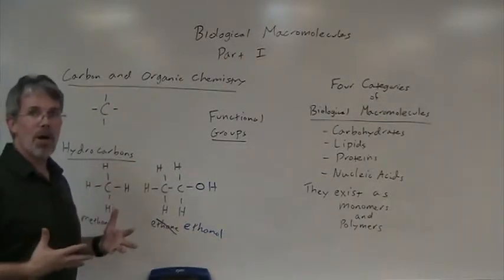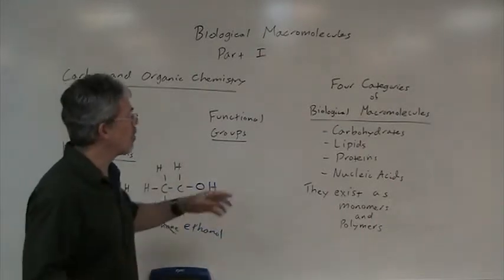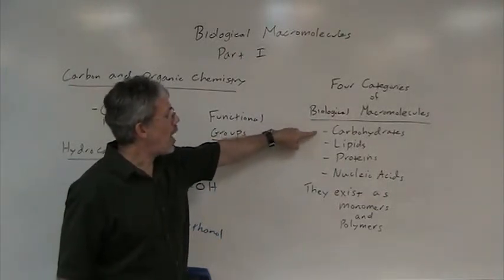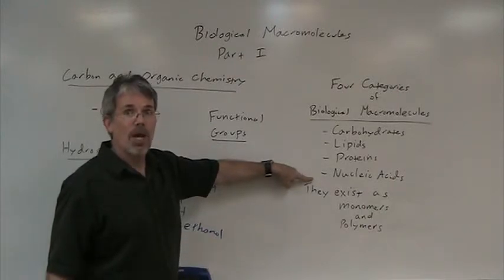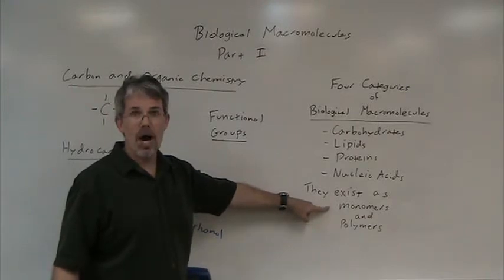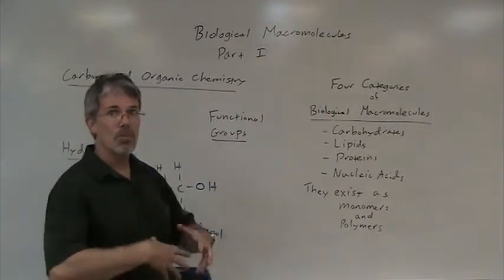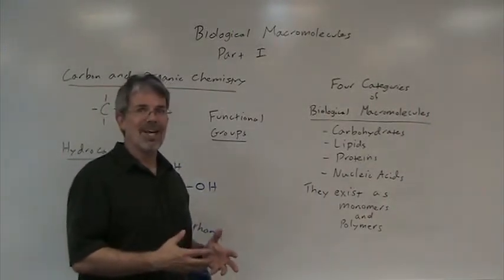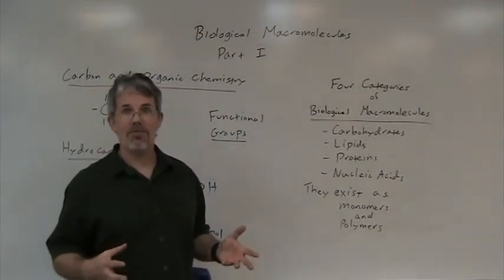McClure BIOL Carbon and Macro 1 Nonmajors